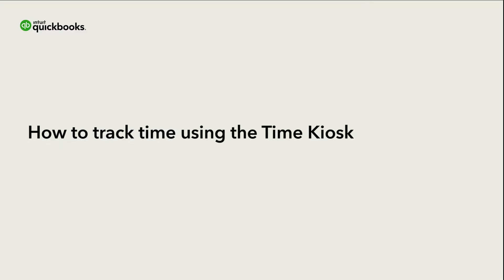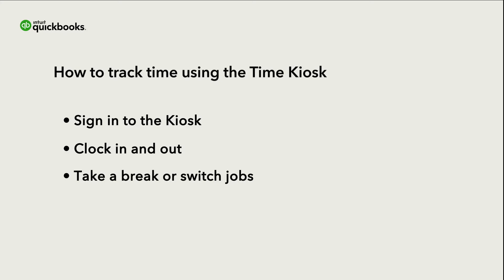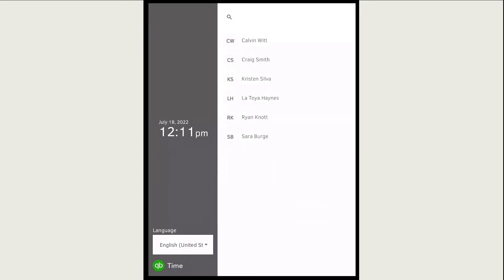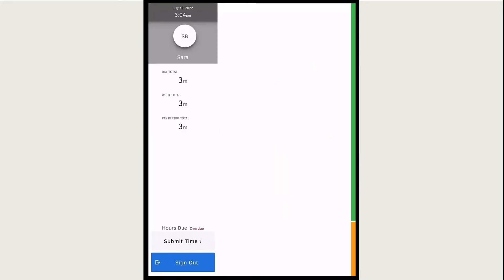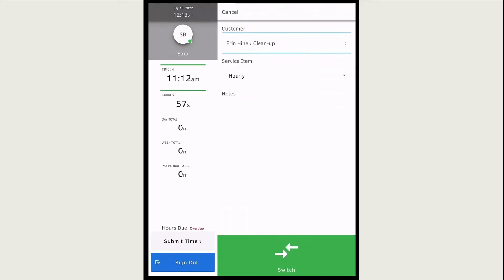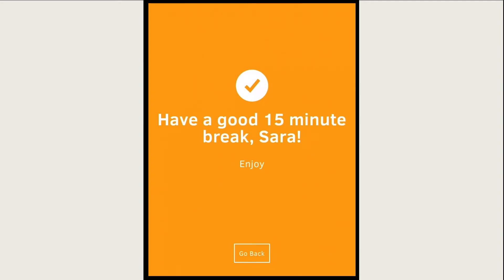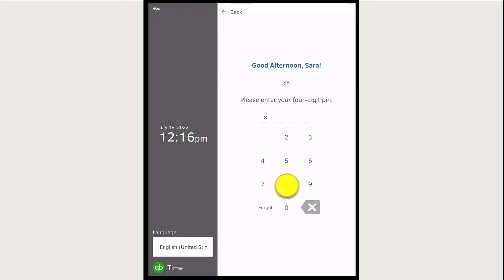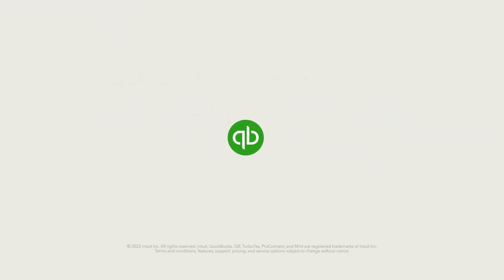How to track time using the QuickBooks Time Kiosk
You can use a QuickBooks Time Kiosk to easily track time. This is like a digital punch clock, where you can track your start and stop times using a PIN code instead of a password.

Let’s go over how to sign in to the Kiosk using a 4-digit PIN, clock in and out, take a break or switch jobs, and submit time for approval.